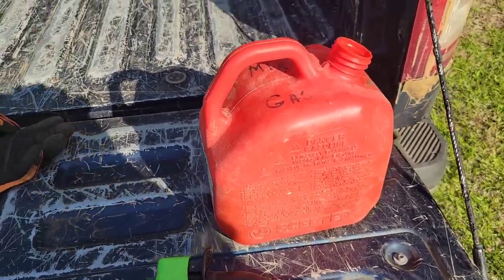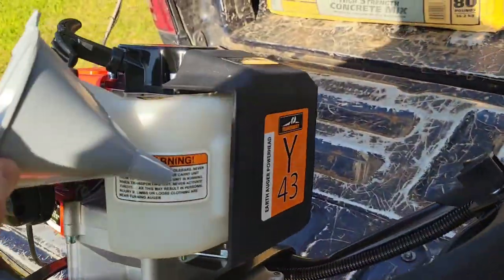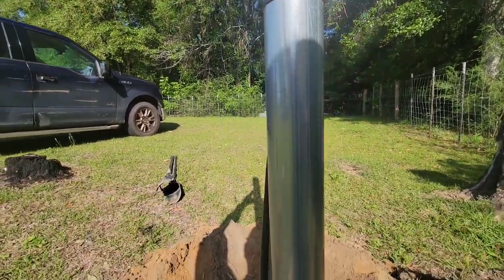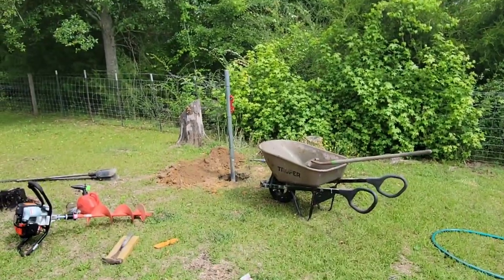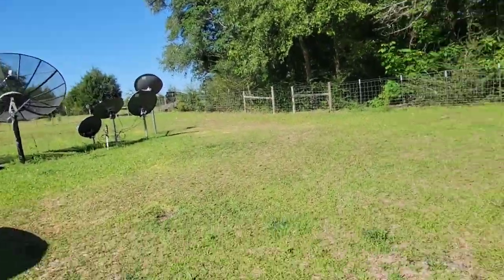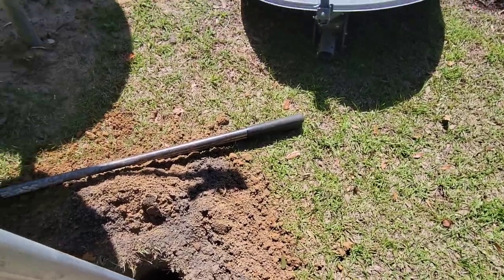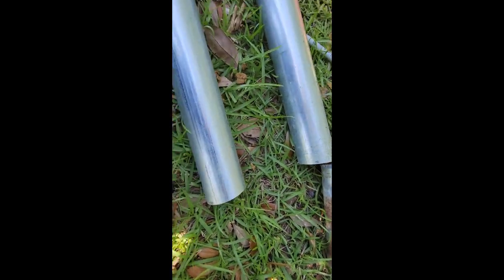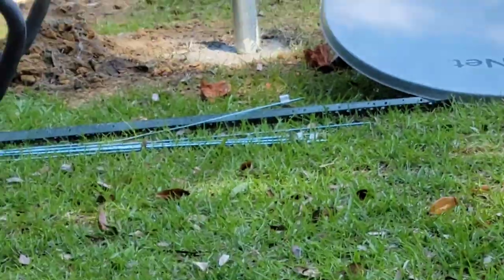Satellite tv,ku upgrade,pt 1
Satellite tv ku dish installation part 1.            I'm installing 8 Satellite dishes and and modifying them for ku band.all will be on switches.All these dishes are Hugh net dishes 3 ft and should work fine for tv viewing.   This video is in 3 parts.      part 1,dish install.           part 2,installing cables,modifying lnb to fit arms.                          part 3,dish pointing and scanning in channels,8 way switch install final scan,done.